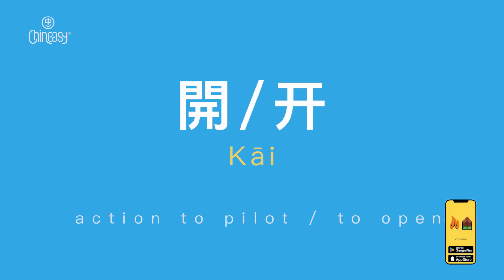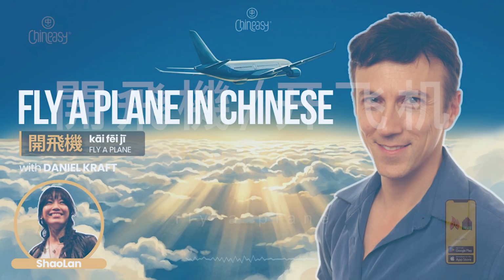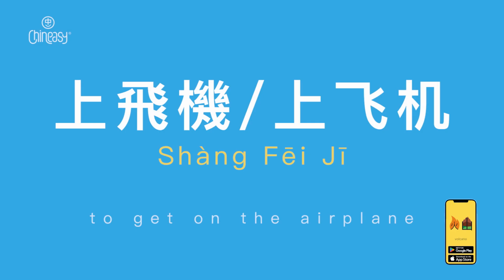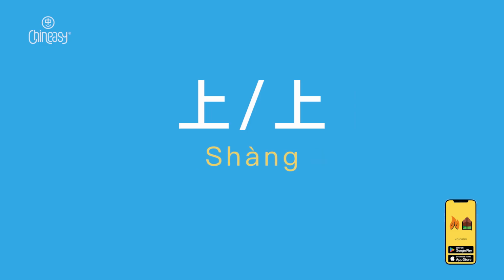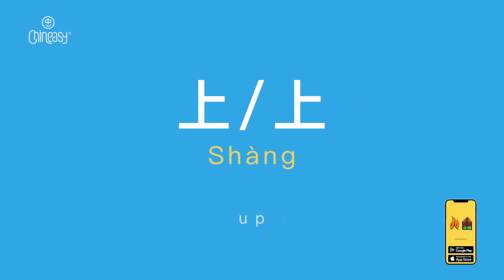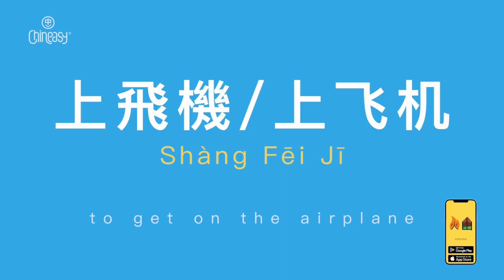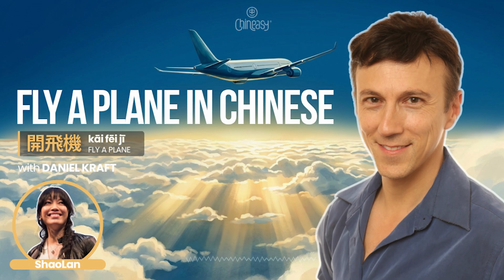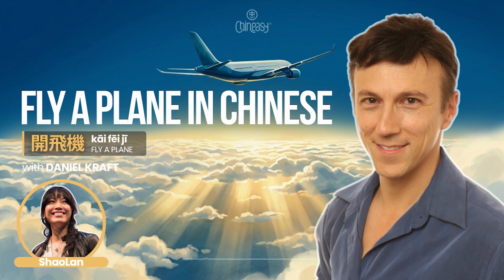He Almost Became a NASA Astronaut | Fly A Plane 開飛機 kāi fēi jī | Daniel Kraft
Daniel Kraft learned to fly in his first year at Brown University, spent 12 years as a flight surgeon for F-15 and F-16 fighter pilots, nearly made it to NASA as an astronaut, and still found time to become one of the world's leading medical innovators. In this episode he joins ShaoLan to explore 開飛機 (kāi fēi jī), the Chinese phrase for flying a plane. 飛機 (fēi jī) is literally "flying machine": 飛 is to fly and 機 is machine. 開 (kāi) means to open, which seems strange until you realise that in Chinese, you open a car, you open a plane, you open anything you pilot. Then comes the logic that makes it all click: 上飛機 (shàng fēi jī) is to get on the plane, 下飛機 (xià fēi jī) is to get off, and 上下 (shàng xià) gives you ups and downs, in aviation and in life.

🎧 Love this podcast? Try Talk Chineasy: Speak with Ease — our app for mastering conversational Mandarin:

*⏰ TIMESTAMPS:*
0:00 - Introducing Daniel Kraft and the phrase "fly a plane"
1:31 - 開 (kāi): why "open" is the word Chinese uses for piloting
2:13 - 飛機 (fēi jī): the flying machine and how Chinese names technology
2:47 - 上飛機 / 下飛機: getting on and off the plane
8:00 - Daniel on flying F-15s, nearly becoming a NASA astronaut

In Chinese, you do not drive a plane or pilot a plane. You open it. That single verb, 開 (kāi), applies to cars, planes, and anything a person steers, and once you know it, a whole vocabulary of motion opens with it.

*📖 KEY VOCABULARY:*
Fly a plane: 開飛機 / 开飞机 (kāi fēi jī)
To get on the airplane: 上飛機 / 上飞机 (shàng fēi jī)
To get off the airplane: 下飛機 / 下飞机 (xià fēi jī)
Ups and downs: 上下 (shàng xià)

Daniel Kraft is a physician-scientist, inventor, and faculty chair for Medicine at Singularity University. He is the founder of NextMed Health and IntelliMedicine.

*🎙️ ABOUT TALK CHINEASY:*
Talk Chineasy is a daily podcast hosted by ShaoLan, creator of the award-winning Chineasy method featured on TED. In each 7-minute episode, ShaoLan and a guest explore Chinese characters, culture, and language through stories that make Mandarin unforgettable. 300+ episodes available.